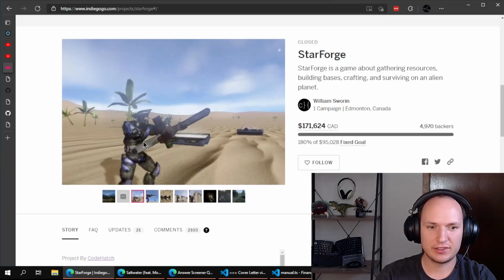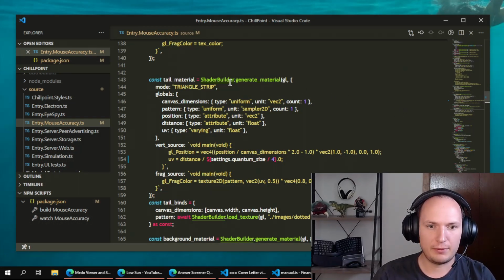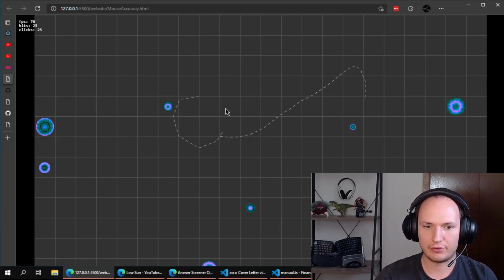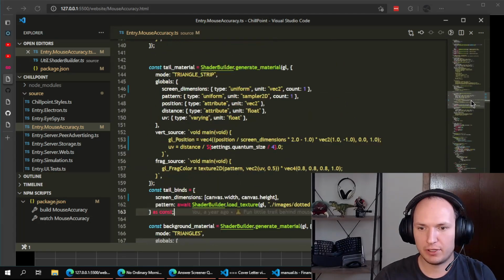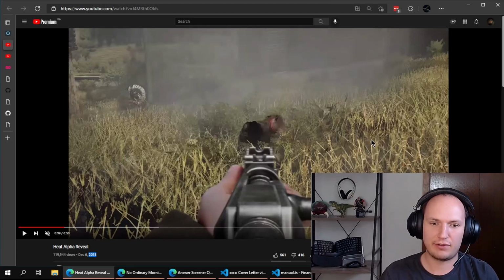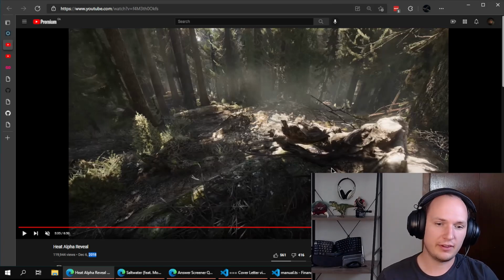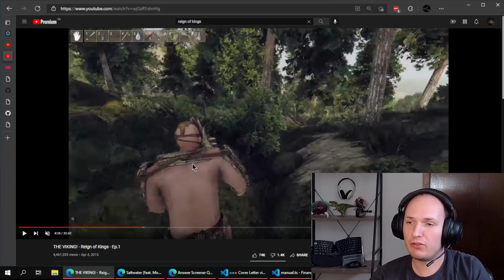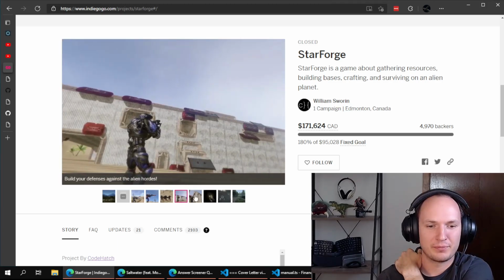Nathan Franck Developer Showcase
Showing a bit of me and my professional and hobby work.